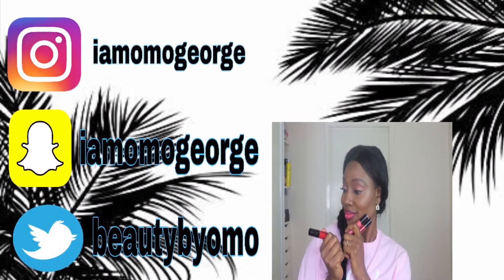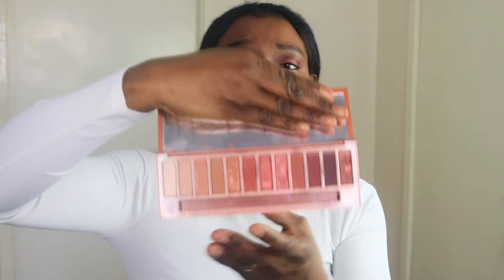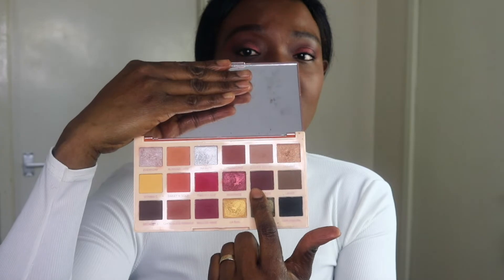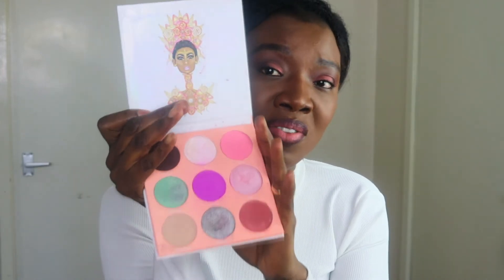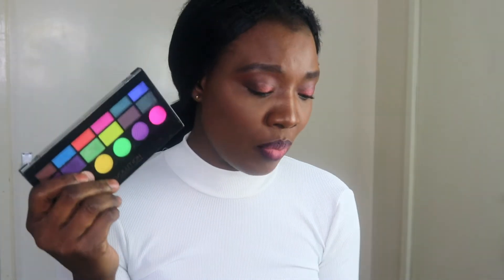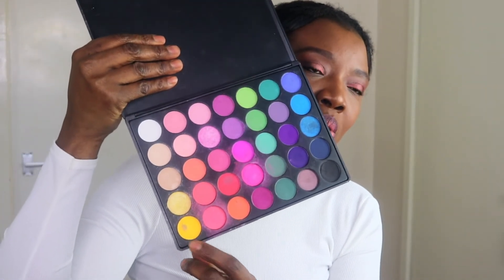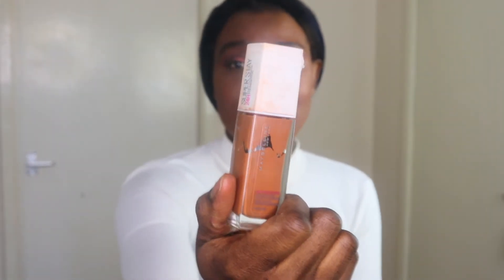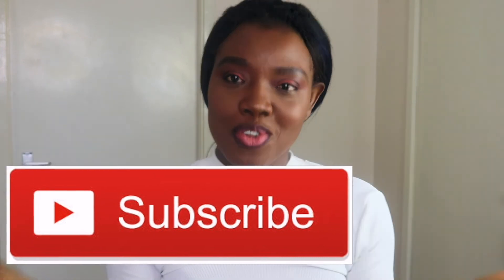eyeshadowpalette MY EYESHADOW PALETTE COLLECTION 2019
Hi everyone, l am sharing my eyeshadow palette collection. l didn't really buy so much of eyeshadow palette because l'm trying to use up the eyeshadow palettes l have.

PRODUCTS MENTIONED:
juvia's place festival palette
Mac cool tone palette
urban decay heat palette
makeup revelation sophx palette
Morphe 45G eyeshadow palette
Too face chocolate bar eyeshadow palette
Makeup forever starlit palette
Lancome Teint ldole Foundation
Maybelline superstay 24hrs Foundation